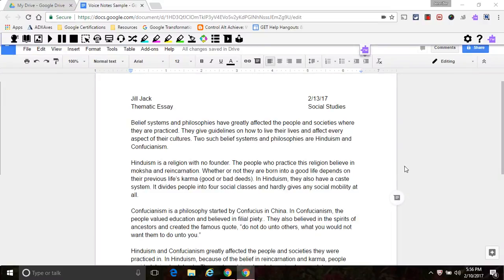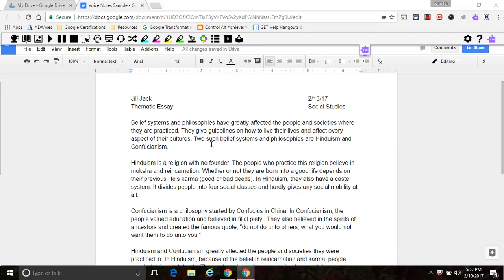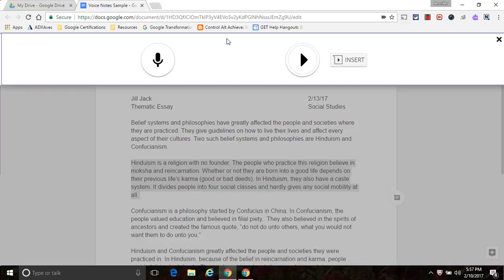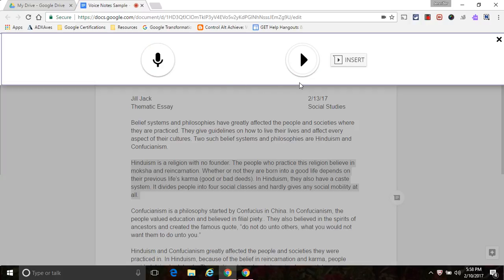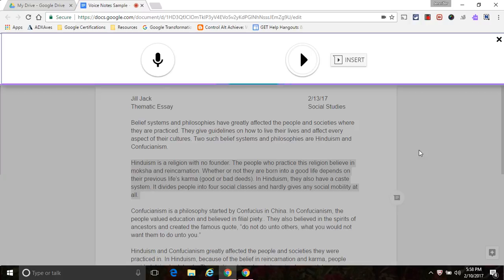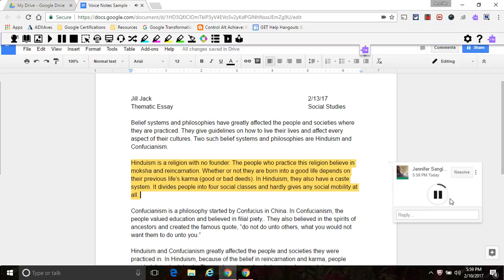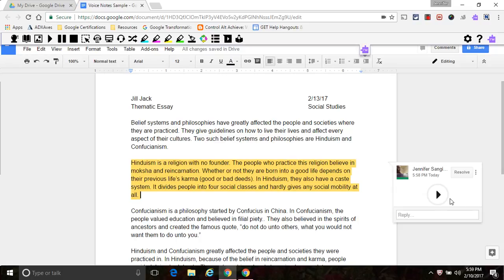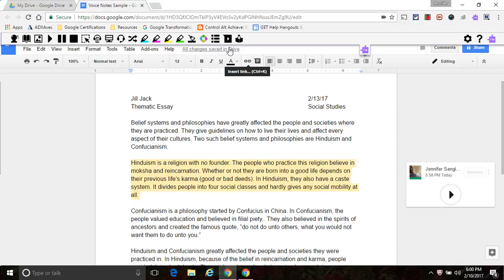Voice Notes in Read & Write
As a teacher. use the Voice Notes feature of Read & Write to collaborate with students and provide feedback. Students can also utilize this feature to explain their work or answer questions embedded in a document.